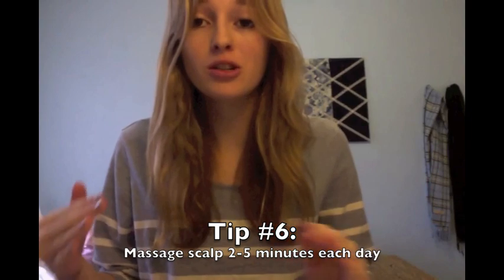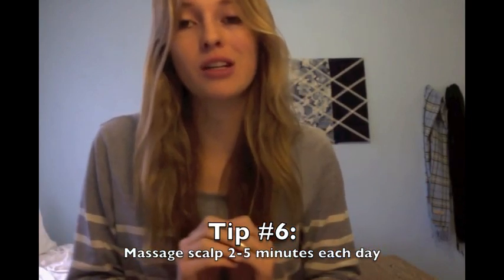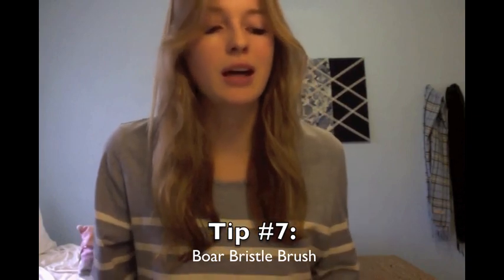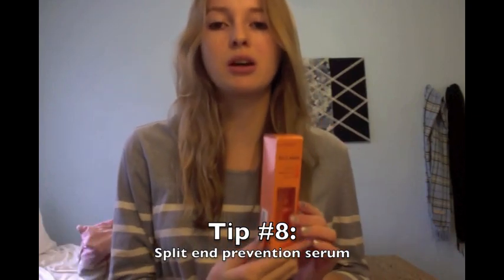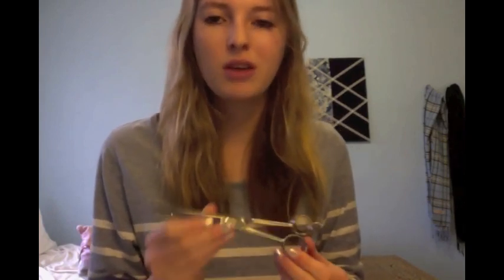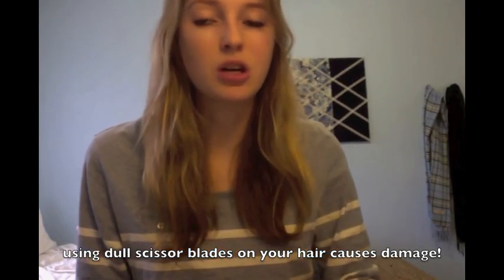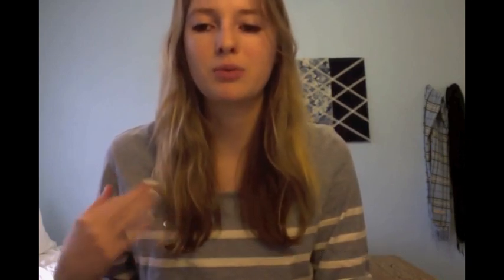How to Grow Long Hair: Part 2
Products I talked about in the video:
- Conair 100% Boar Bristle Brush
- Matrix Sleek Look Seal Serum
- Goodie Ouchless hair ties
- Coconut/almond/argon oil